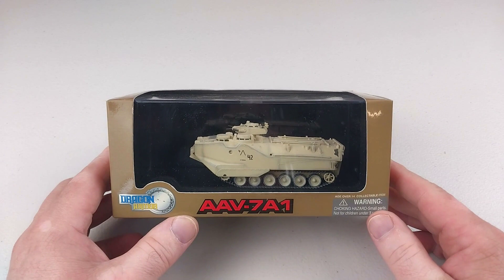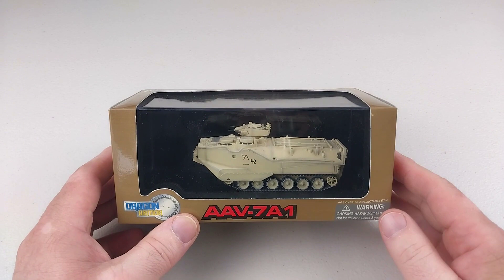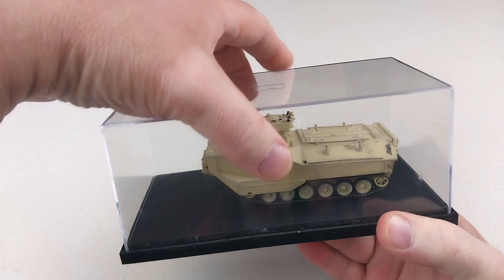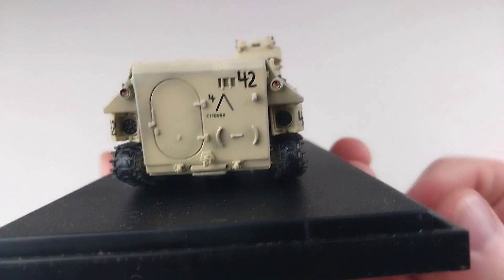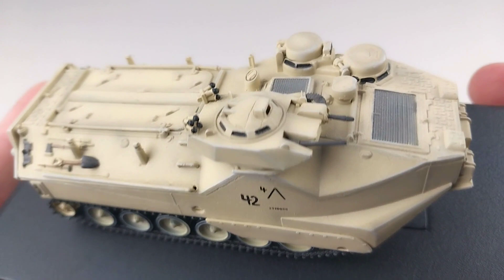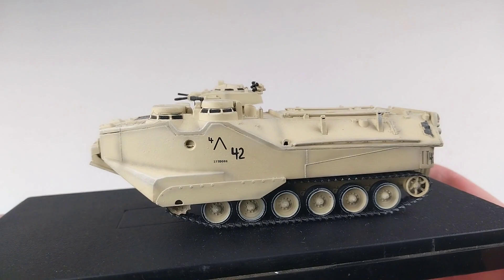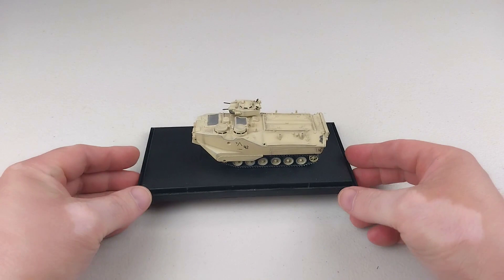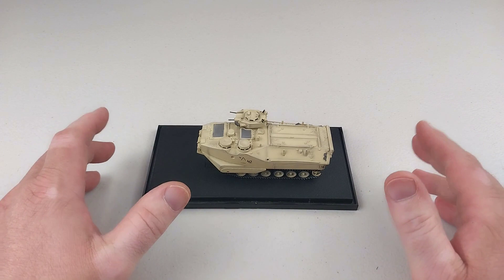American AAV-7A1 APC, United States Marine Corps, Somalia 1993, Dragon Armor 1:72 Diecast Model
Hi there. And welcome to our new 1:72 scale series of diecast reviews. These will be a little different to our regular larger scale military vehicle reviews with a slightly shorter and altered format than normal.  Thanks again for dropping past and if you enjoyed the video why not throw us a like and even feel free to subscribe @heavymetaldiecast to keep up to date with all our releases of all sorts of diecast cars, aircraft and military vehicles!

Today's example is from Dragon Armor. It is 1:72nd scale and made of diecast with plastic accessories. A great rendition of the American made AAV-7A1 during "Operation Restore Hope" Somalia 1993. The Assault Amphibious Vehicle is a fully tracked amphibious landing vehicle manufactured by U.S. Combat Systems. The AAV-P7/A1 is the current amphibious troop transport of the United States Marine Corps. It is also operated by other forces.

Cheers